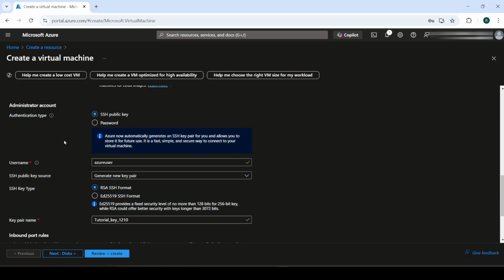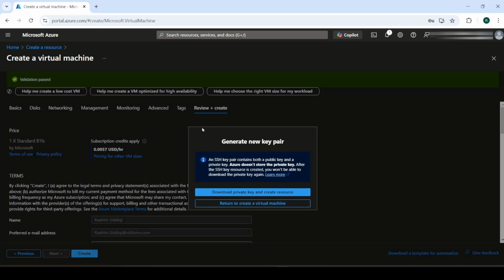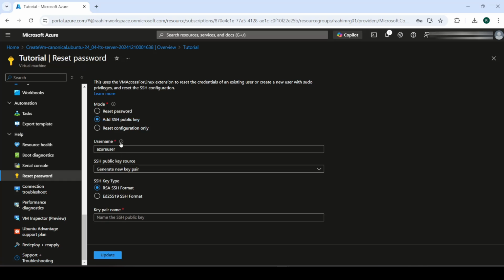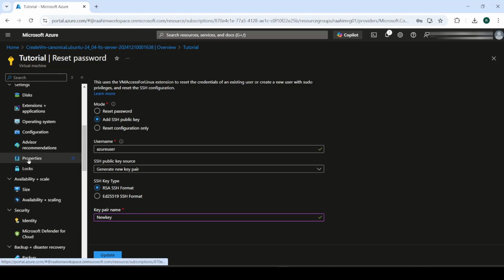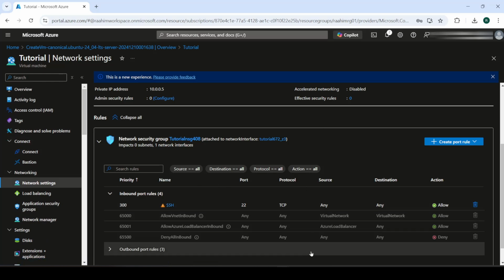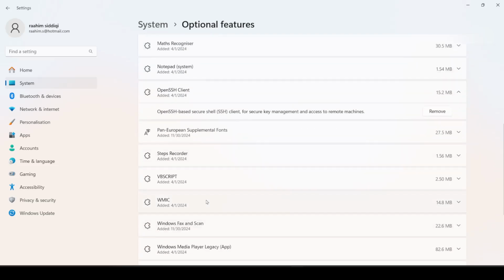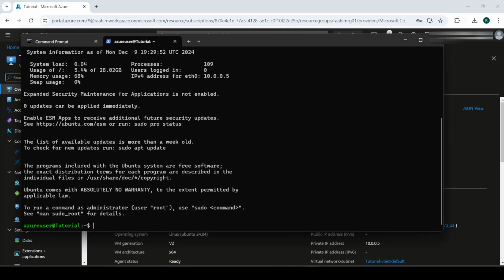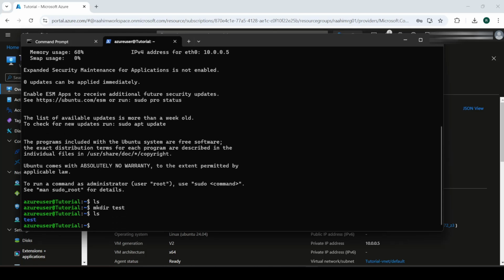How to SSH into an Azure VM